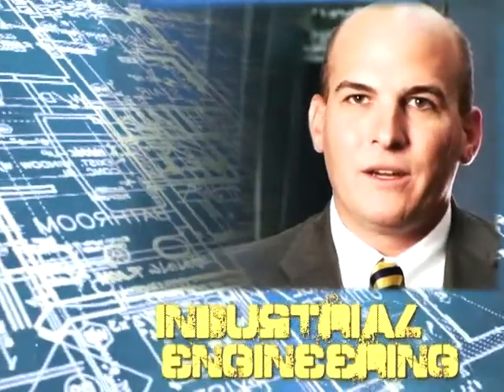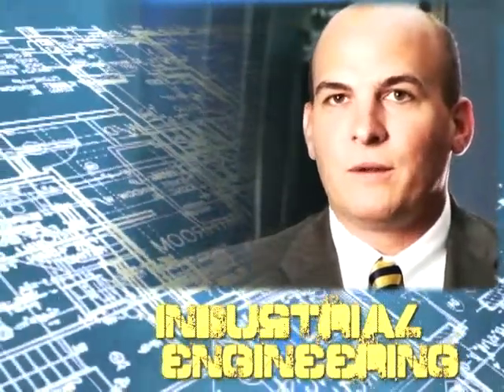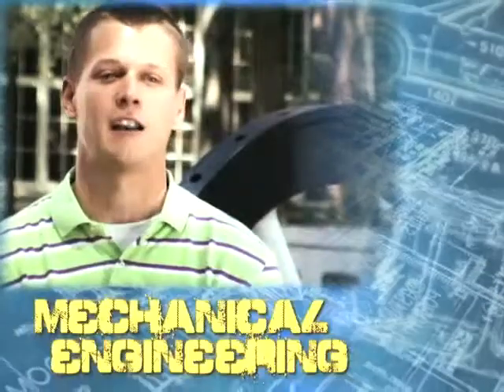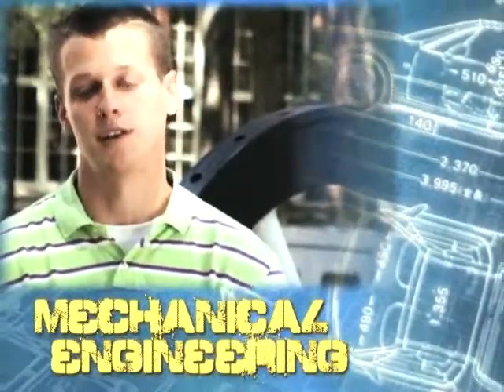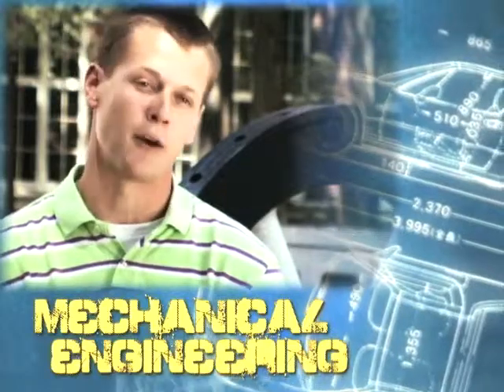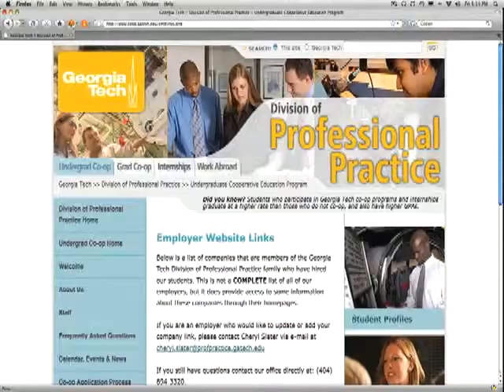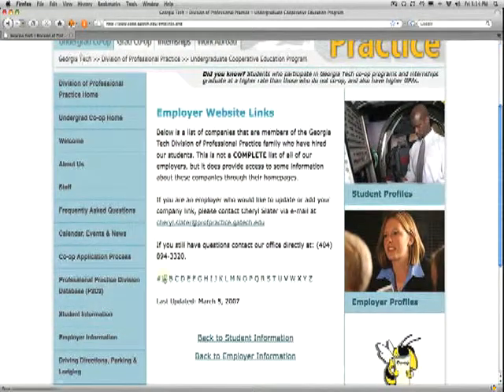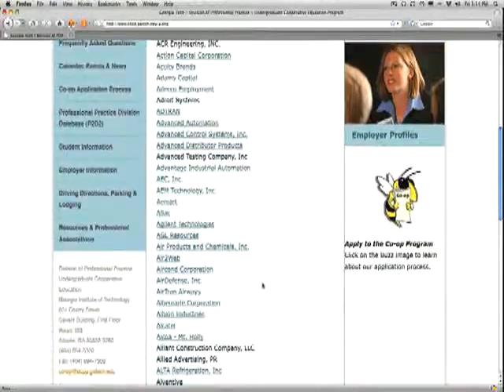Alendria Prioleau- GA Tech Student Co-oping at UPS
Alendria talks about what she did as a co-op student at UPS and how she won the company a million dollars...

The Georgia Tech Undergrad Co-op Program is a five-year, academic program designed to complement a student's formal education with paid practical work experience directly related to the student's academic major. It is available in all engineering majors, as well as in many majors in other colleges at Georgia Tech.

Co-ops alternate semesters of on-campus study with semesters of full-time employment through their junior year, then continue in school through their senior year. Co-ops are classified as full-time students during each term, regardless of whether they are attending classes on campus or working full-time at an employer location. Most Undergrad Co-op students begin the program as freshmen or sophomores. More than 15,000 students have completed requirements for the Cooperative Plan degree designation on their Georgia Tech diploma.

Since Georgia Tech introduced its co-op program in 1912, it became the fourth school in the United States to offer that method of education. With more than 2,700 students participating, Georgia Tech's program is currently the largest optional co-op program in the United States and has perennially been listed in U.S. News & World Report as one of the "Top Ten" co-op programs in America.

As an integral part of the overall education experience, the co-op program allows students to take on increasing levels of responsibility and to use their job knowledge and classroom learning to make meaningful contributions to the organizations in which they work. Many co-op graduates are hired by their co-op employer, and more than 700 companies or government organizations throughout the United States and abroad currently employ Georgia Tech Undergrad Co-op Program students.